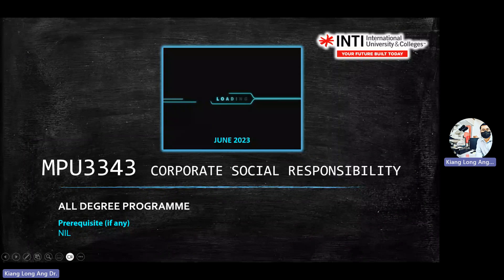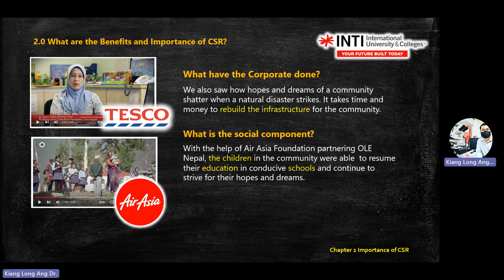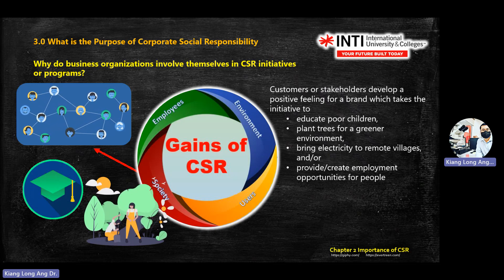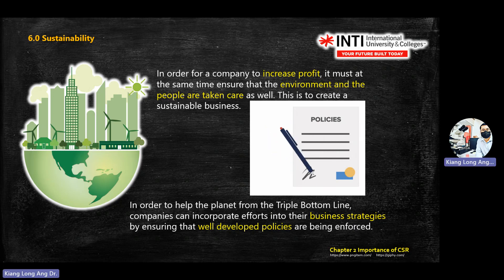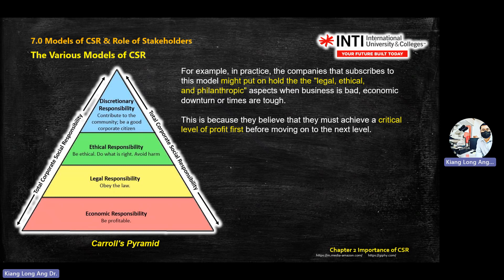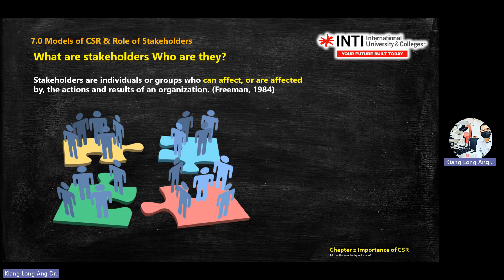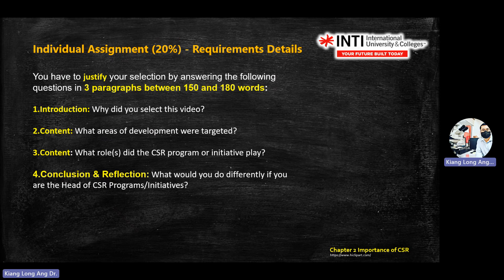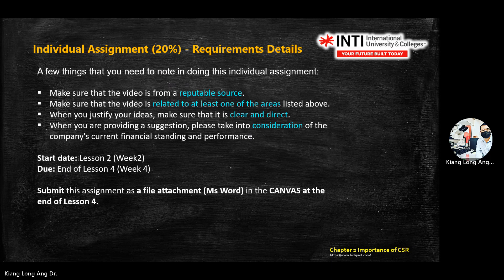MPU3343 Week1 Lecture 2 The meaning and importance of CSR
The meaning and importance of CSR
1. Defining Corporate Social Responsibility
2. History/Evolution of Corporate Social Responsibility
3. Relevance of Corporate Social Responsibility (Moral and economic arguments for CSR)
4. Triple Bottom Line
5. Various Models
6. Understanding the role of stakeholders